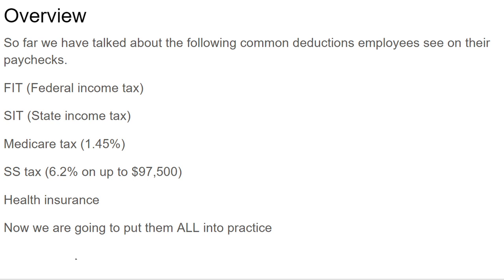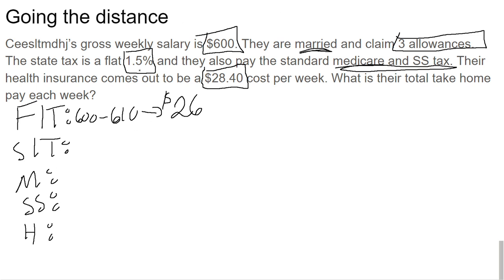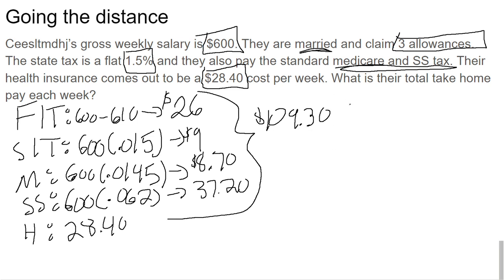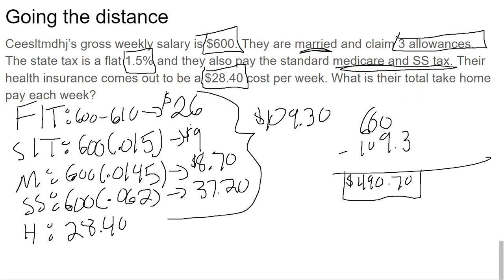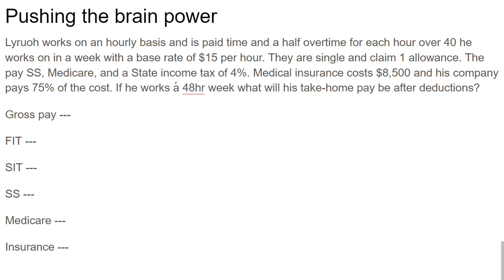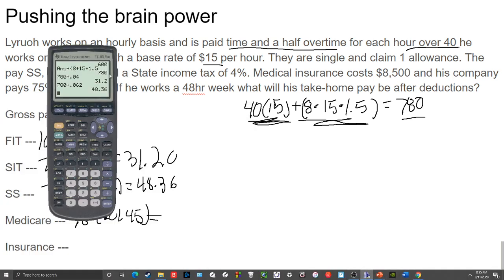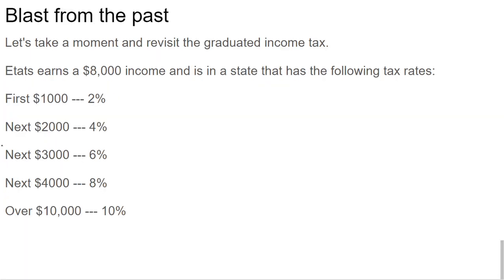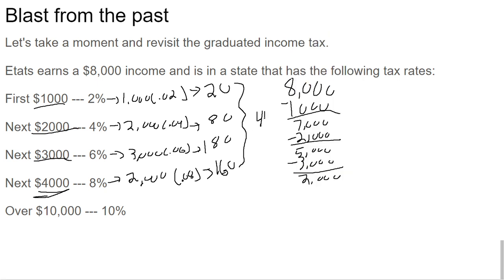Bus Econ 2 6 Total Deductions